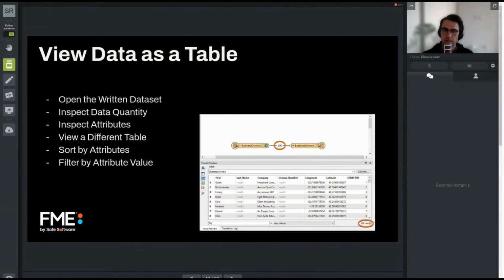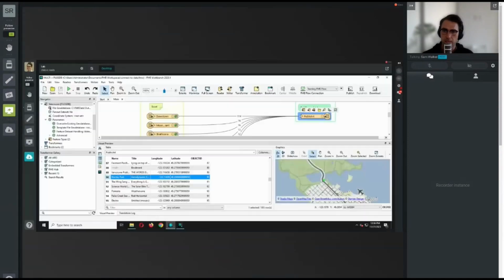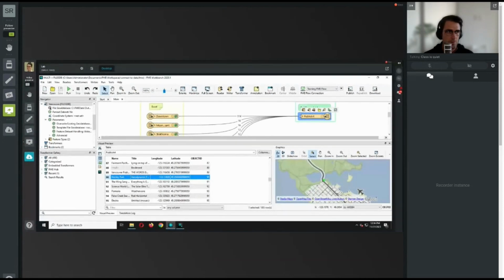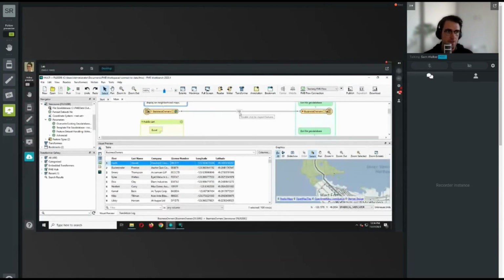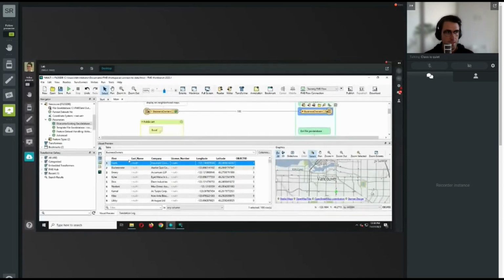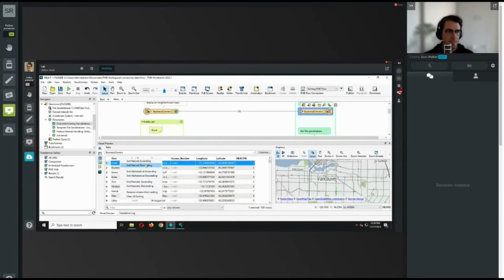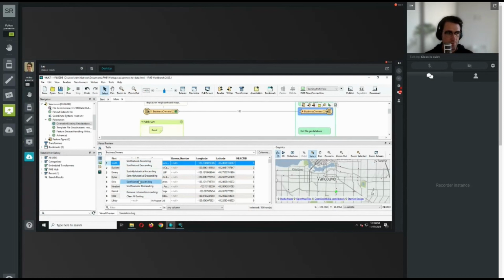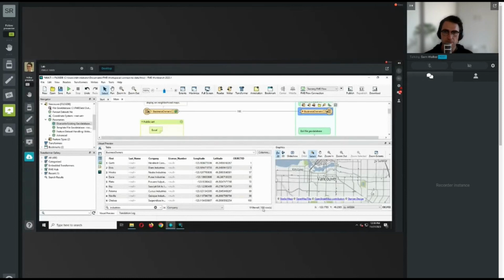14 View Data as a Table